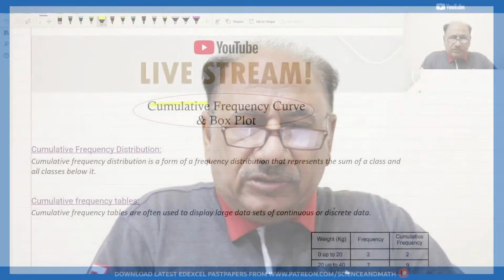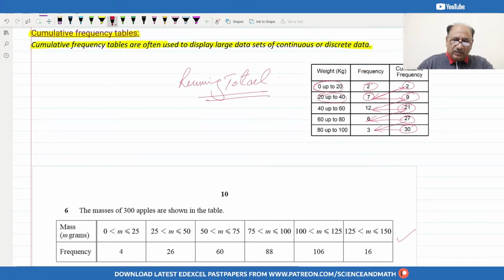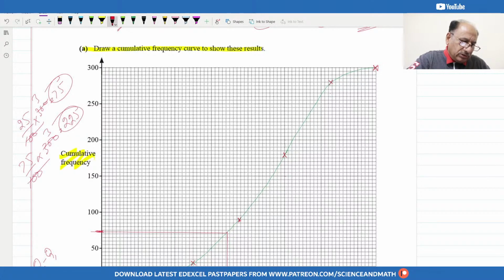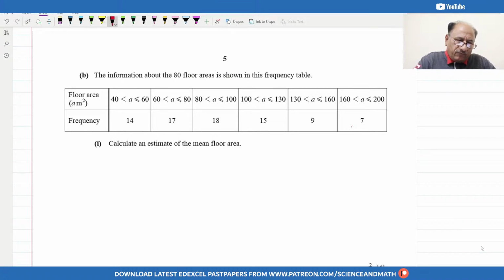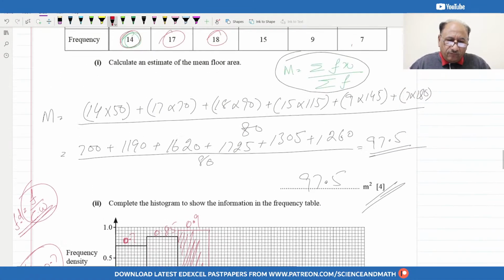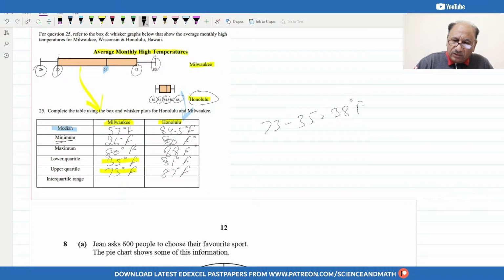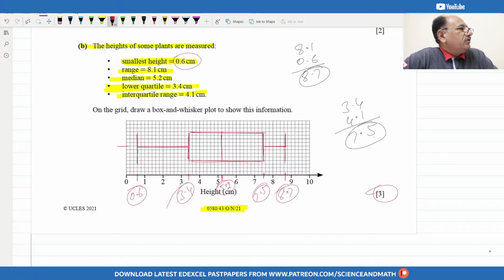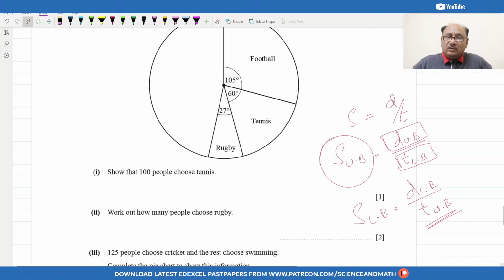Cumulative frequency curve and Box plot | YouTube live stream | Science And Math Papers